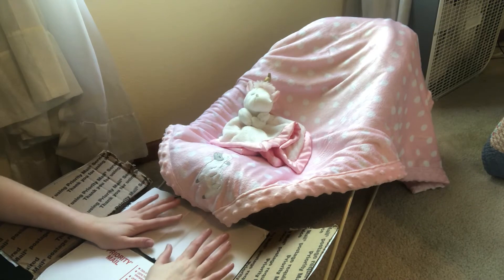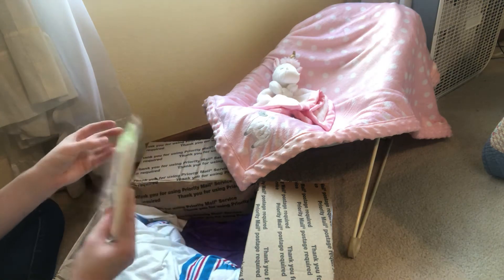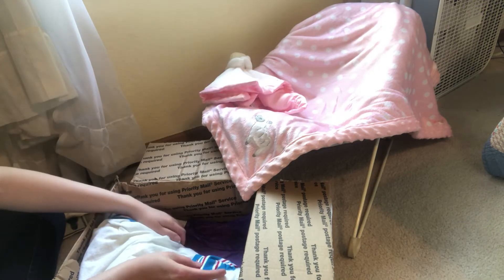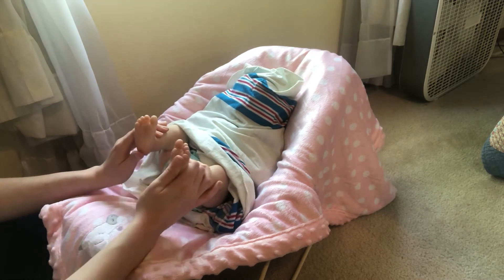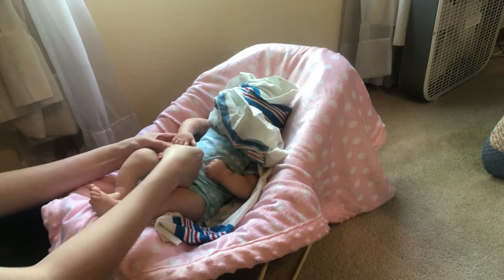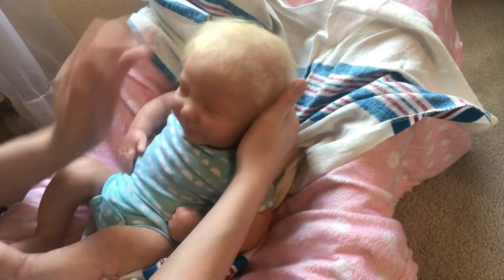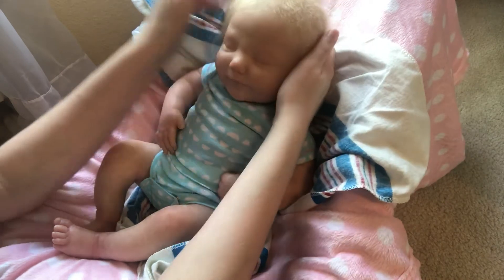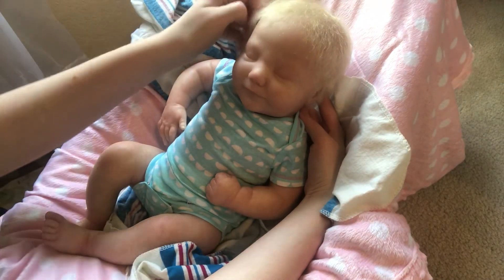Willow’s Box Opening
This video was recorded back in May and is just now being shared because I felt (feel) that her artist was a bit of a scammer and I initially felt uncomfortable sharing that disappointment. Part of the reason that I didn’t immediately share my experience of purchasing this doll is because by the time I finally got my doll, the Etsy shop that I purchased her from had already closed. All that said, this baby is now named Willow and while she is still not exactly how I had hoped she would be I still love her very much and I will probably begin sharing some of the other older videos I have taken with her as well.